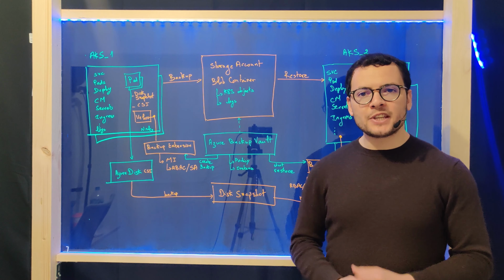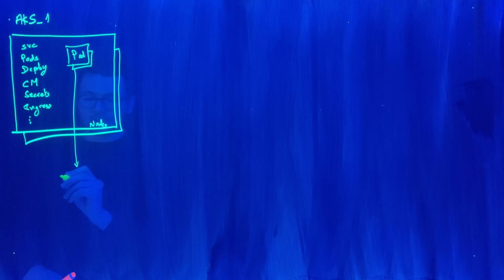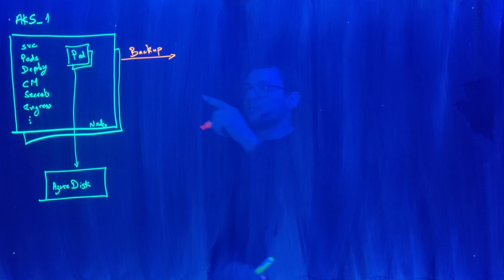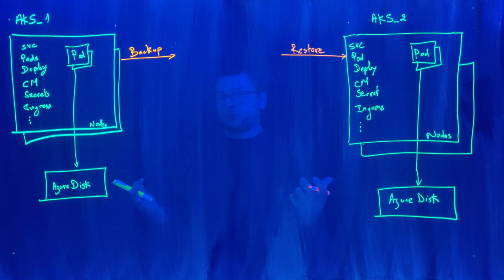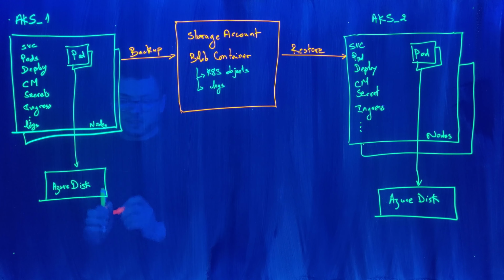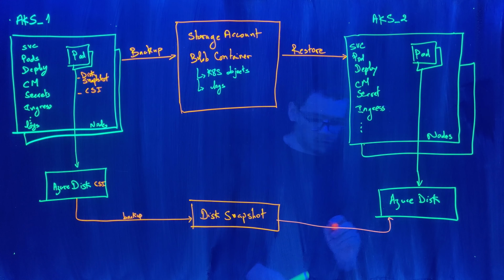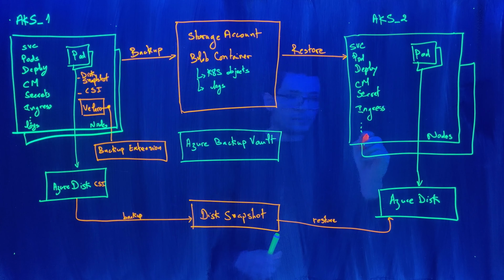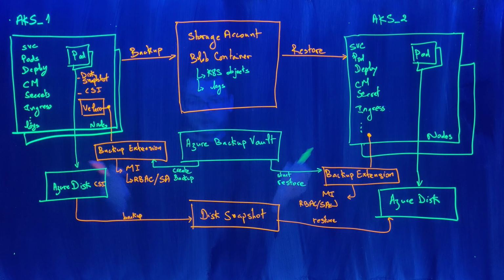AKS Backup using Azure Backup Vault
AKS Backup unlocks scenarios for DisasterRecovery and application portability between multiple clusters. It uses Azure Backup Vault to perform Backup and Restore operations for Kubernetes objects (Deployments, Services, Ingress, ConfigMaps, Secrets...) and Persistent Volumes (PV).
Note: AKS backup supports PVs using only Azure Disk with CSI driver. There is no support for Blob or File Shares.